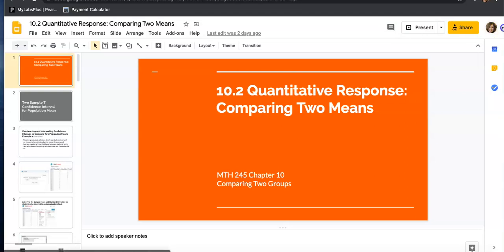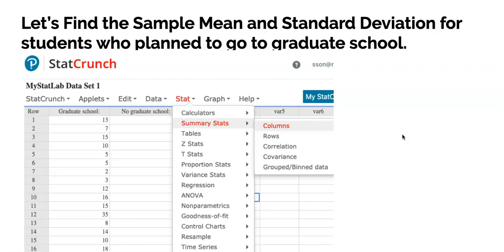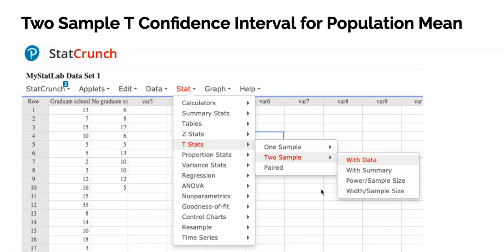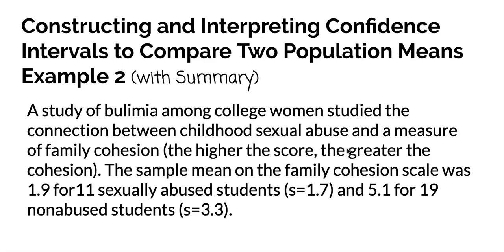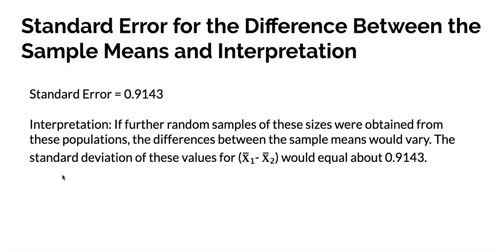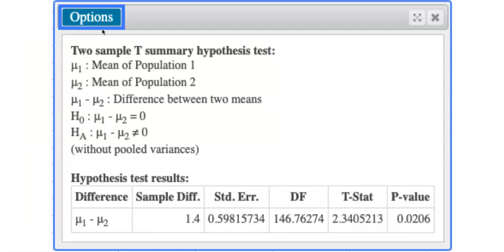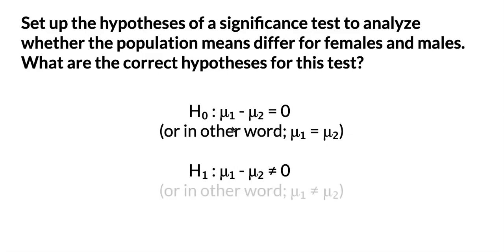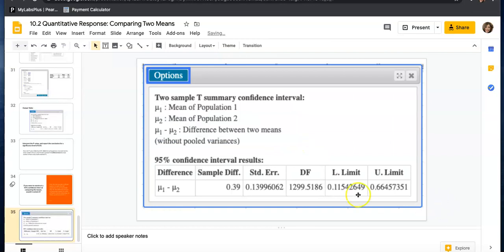MTH 245 Section 10.2 Lesson Video